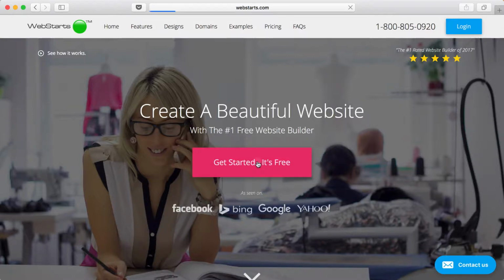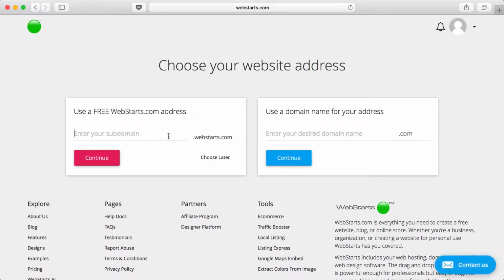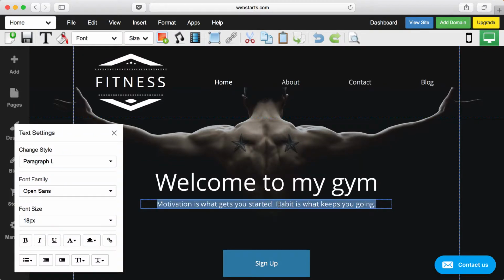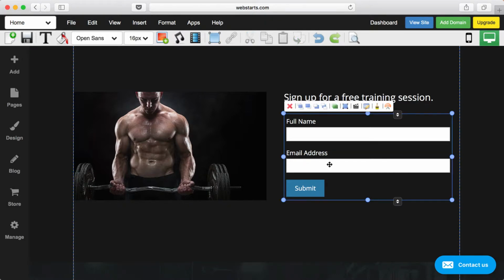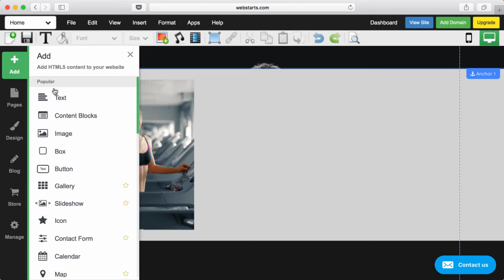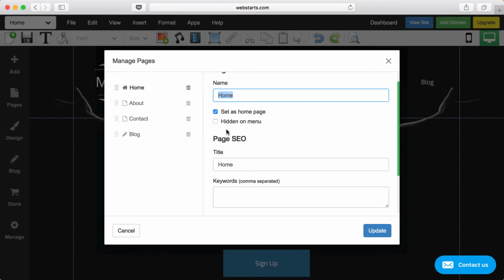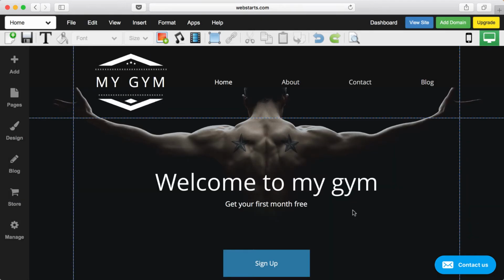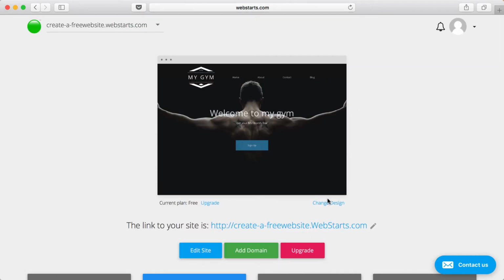How To Create A Website For Free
How to create a website for free using WebStarts is everything you need to create your very own custom website for free. It's your hosting, web address, and drag and drop design tools all in one.